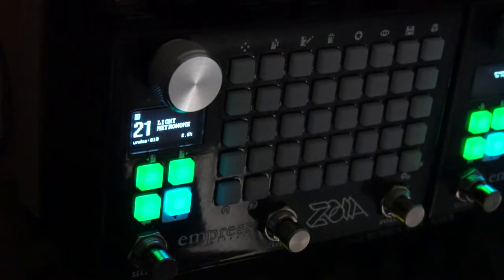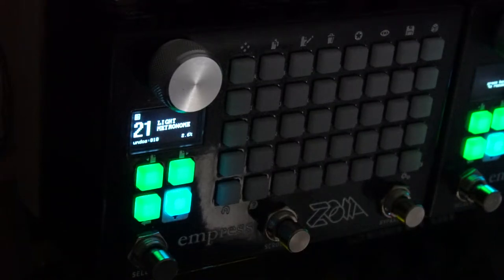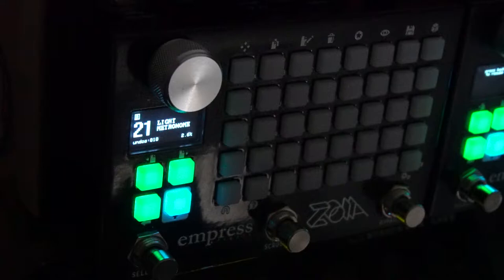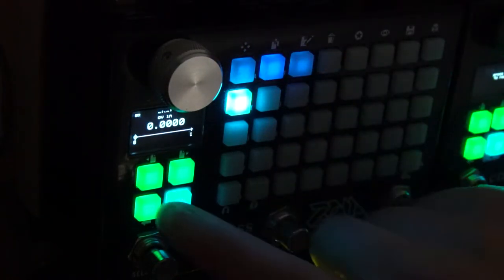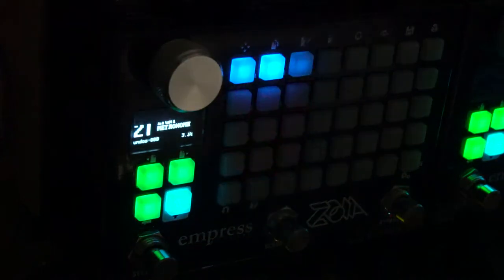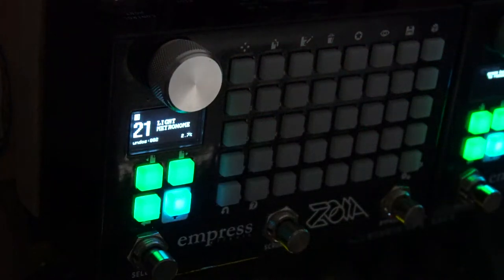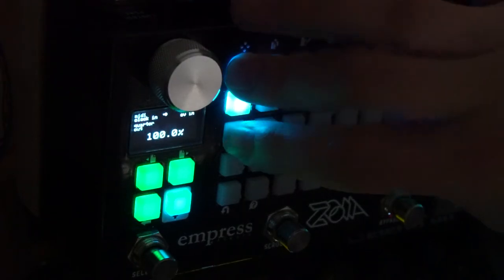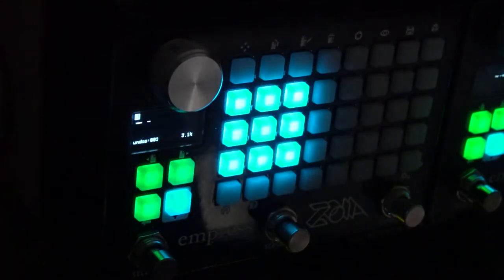ZOIA Performance Tips: #1 Visual Metronome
Listening to a metronome while you jam or record is lame AF. It's uninspiring and obnoxious. This is why you'll want to use ZOIA as a visual metronome. More performance tips/techniques coming soon!